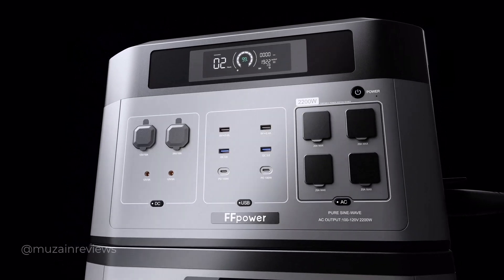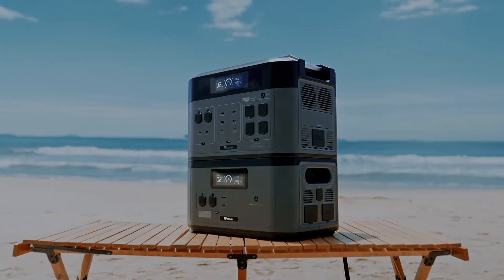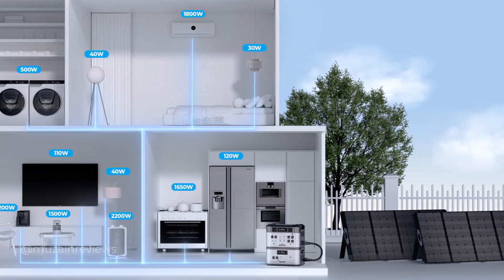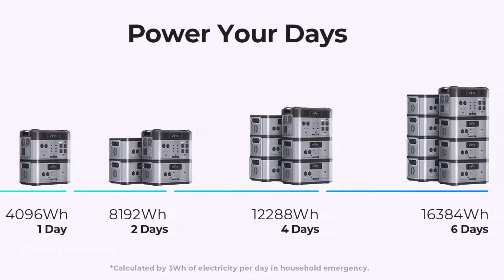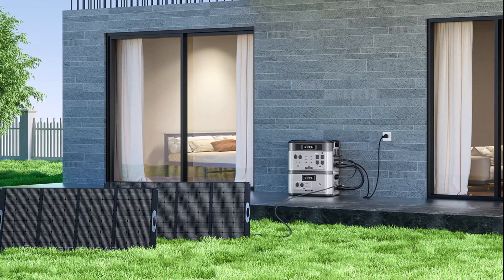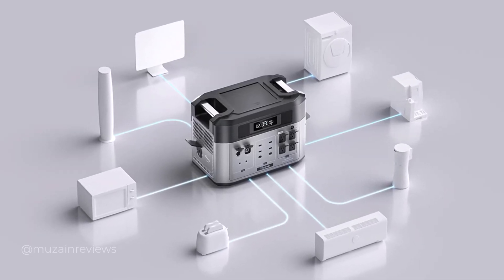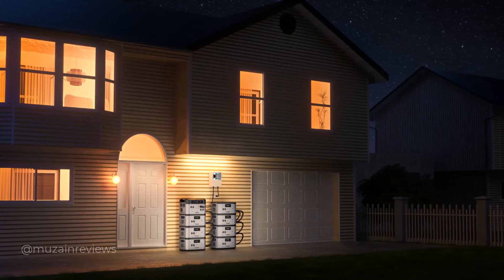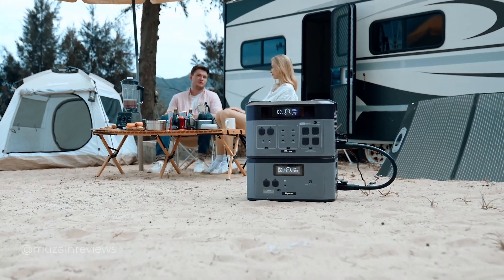FFpower BP2000&B2000 Power station with expansion battery 2200w/4096Wh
FFpower BP2000&B2000 Power station with expansion battery 2200w/4096Wh LiFePO4 UPS Solar Generator
Discription: In this video shows the main features of the new FFpower portable power station. It has a total capacity of 4096wh and can handle over a 2200 watt load on the inverter. It is launching on Amazon and FFpower website for a price of $1899 for a kit. You can learn more about the power station by checking out below: